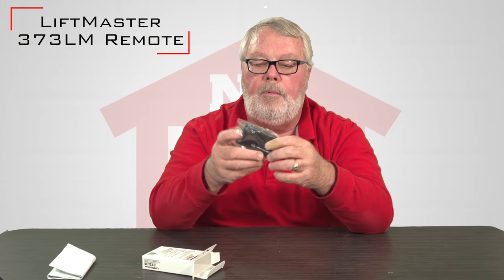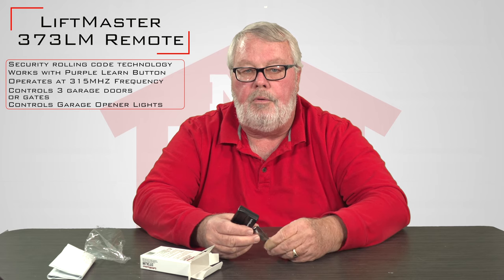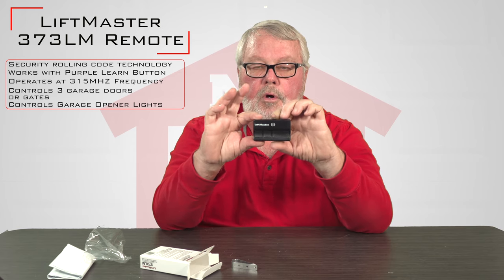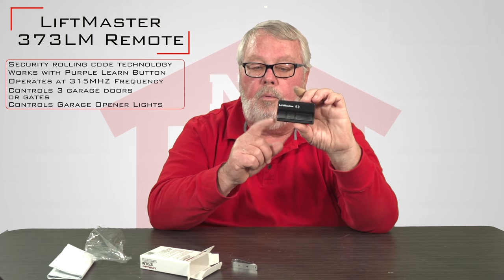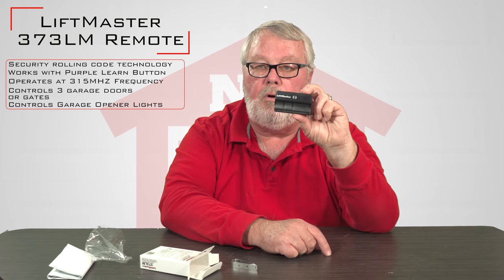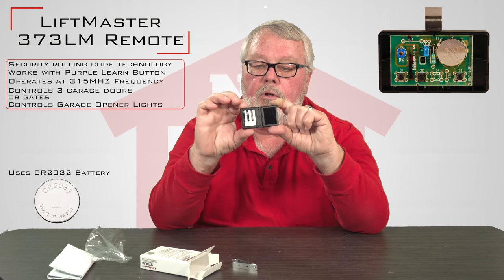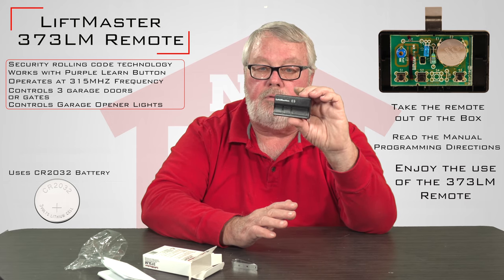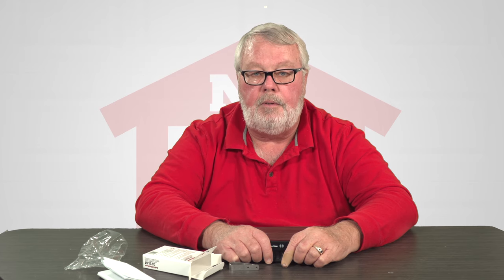Liftmaster 373LM Security+ 3 Button Garage Door Opener Remote Control - 315MHz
At North Shore Commercial Door we provide you with a LiftMaster remote to suit your needs. That includes the LiftMaster 373LM Security+ 3-Button Garage Door Opener Remote Control at 315MHz. This device will open three garages or gates and allow you to turn the lights on and off.
With the 373LM, you get the following:
•Directional visor clip included
•5-year 3V lithium battery included
•Features Security+ rolling code technology
•Compatible with LiftMaster Security+ Garage Door Openers and Radio Controls
•Compatible units include:
- Models: 1345/1355, 1356, 3220, 3240, 3265, 3270, 3280, 3800, 3500, 3850, 3585, 3595
This is a Direct Replacement for the Chamberlain 41A6127-1

NorthShoreCommercialDoor.com Production